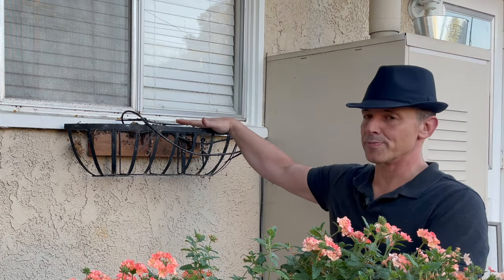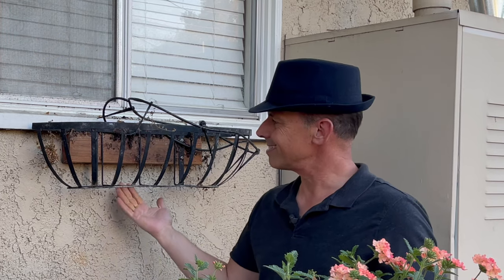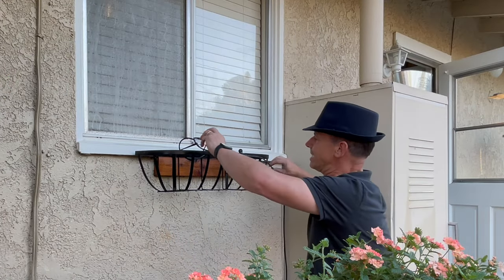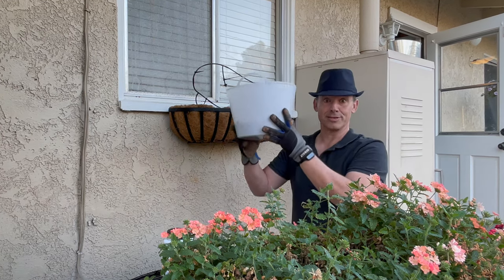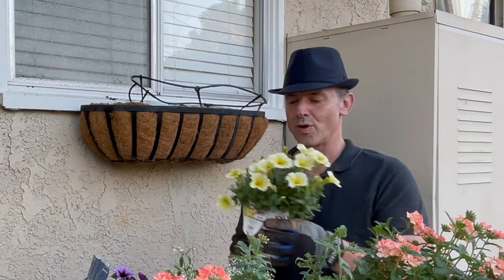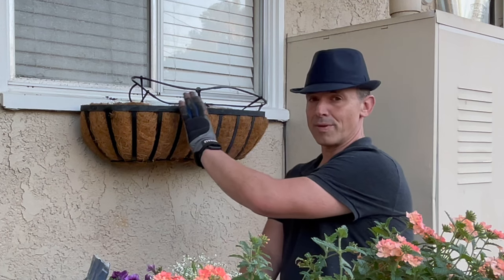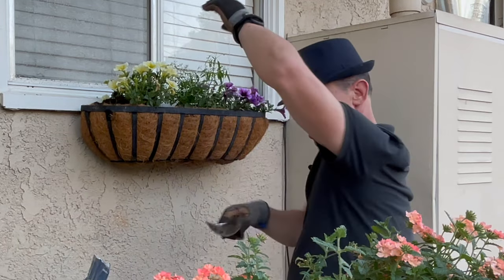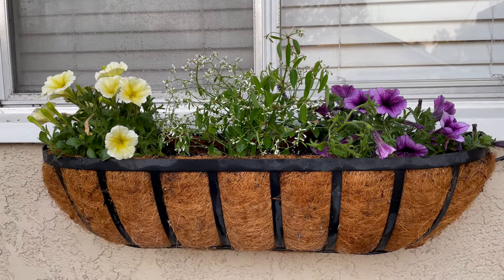Planting a Window Basket with Money Saving Clearance Annuals 🌸 | Gardening with the Williams'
I always love saving money on garden projects. By reusing the coco liner in an existing inexpensive hayrack window box from Lowe's and using clearance plants, I was able to upgrade this container without spending lots of money. I will also explain how I installed this hayrack a couple years ago. Additionally, I reused the existing functional drip line. Even if you don't have something like this already, you will see that it's relatively easy to add something like this to your window to dress up the look of your house. Here are some items that were used in this video:

1. Hayrack window box

2. Proven Winners Slow Release Fertilizer

3. Biotone Fertilizer

4. Shovel Scoop

5. Moisture Control Soil